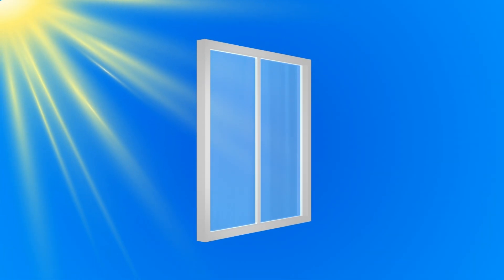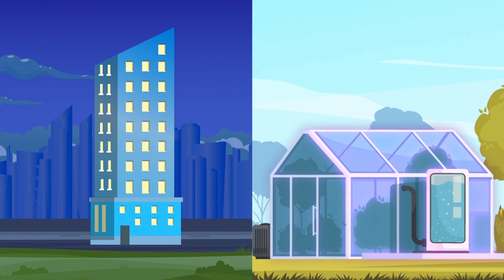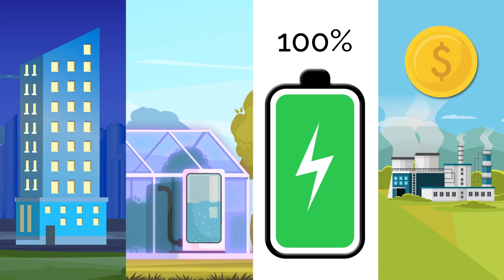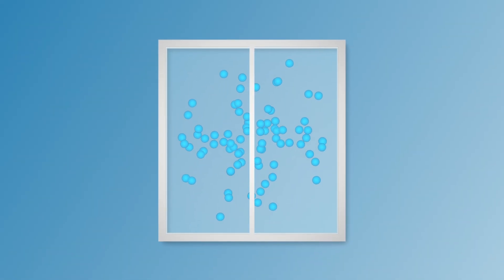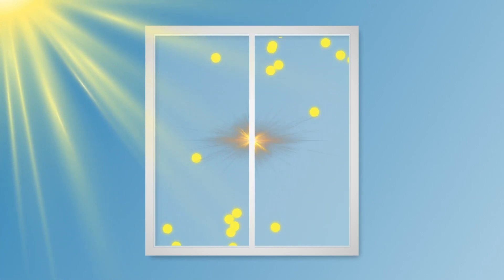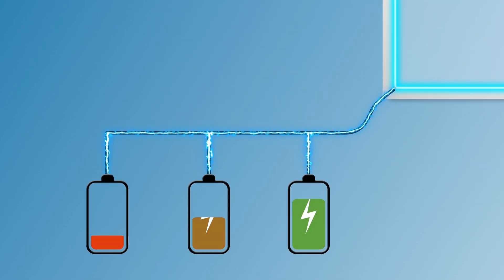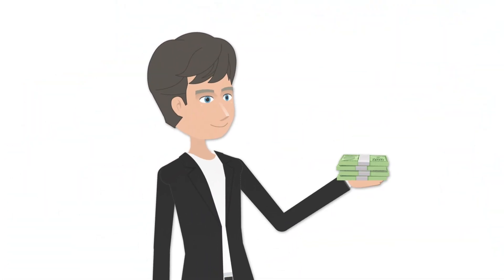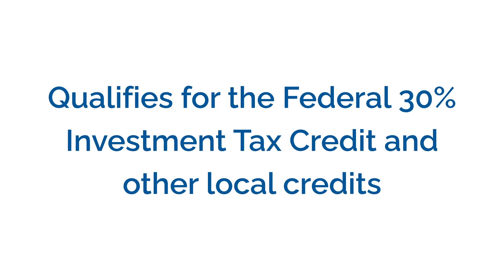Energy Glass Solar™ - Patented, Optically Clear Vertical Building Photovoltaic Glass!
Energy Glass Solar™ is a patented, Optically Clear Vertical Building Photovoltaic Window System that produces continuous Energy from Sunlight, Diffused, Ambient Light and Ground Reflectance and has 100% field of vision. The entire surface of the windows is clear – No grids, dots or lines! This proprietary Inorganic Nano Technology and Solar Collector does not degrade from IR like typical solar cells do.